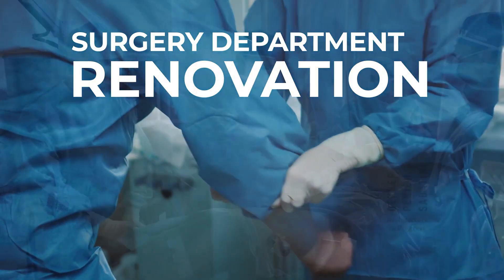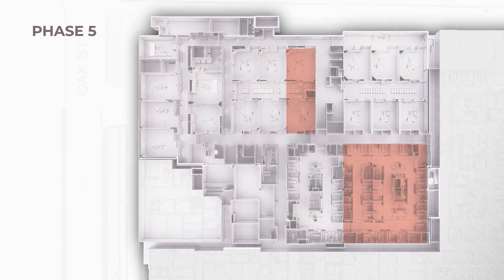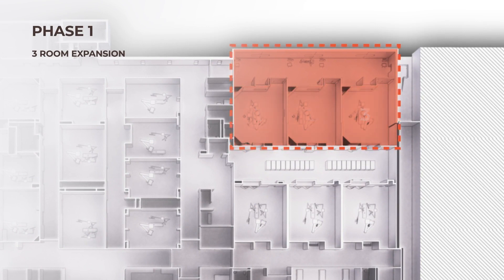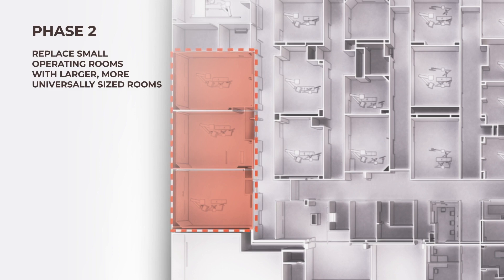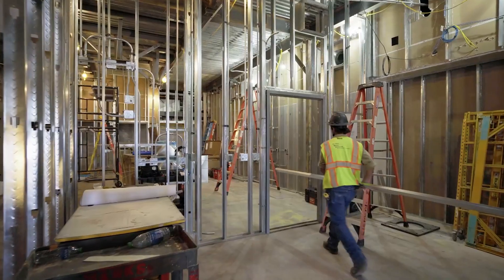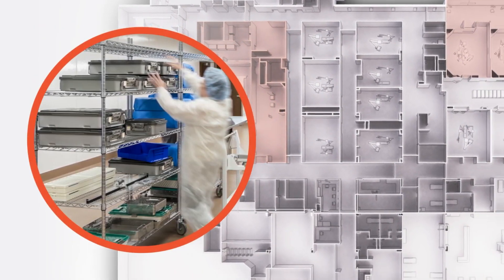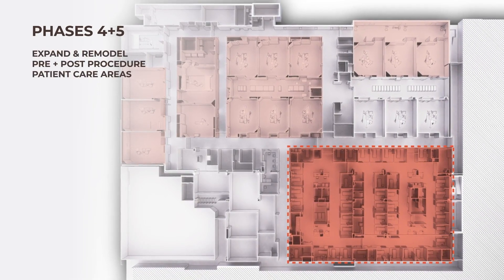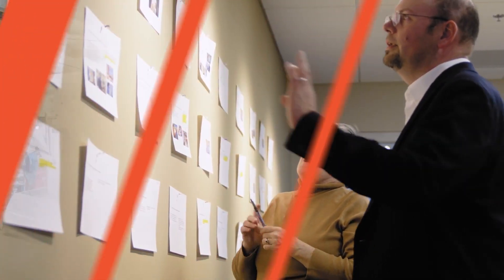Precision Where it Counts: 5-Phase Surgery Department Renovation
Renovating an existing surgery department can be a smart move to address the challenges with an aging facility, while also renewing and continuing to invest in what is already working effectively.

Partnering with one of New Mexico’s largest and busiest surgery departments, DPS created a comprehensive plan to address some of the many obstacles common in an aging urban surgery center and developed a 5 phase, multiyear design to help our client achieve their goals.